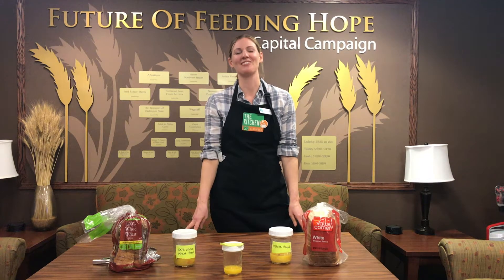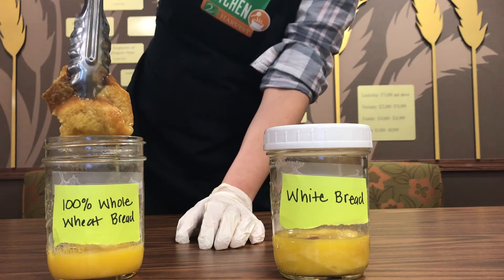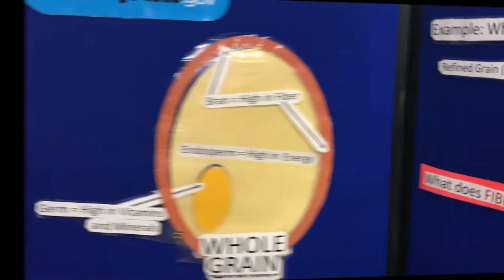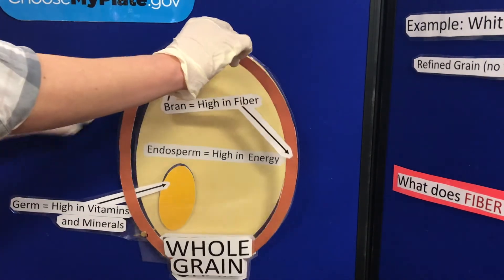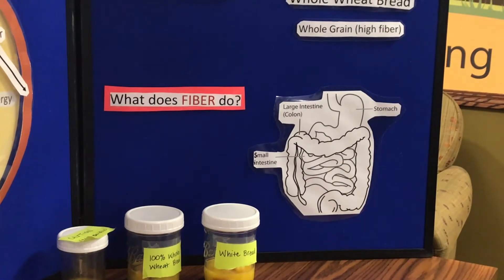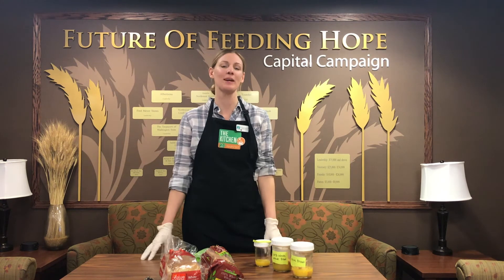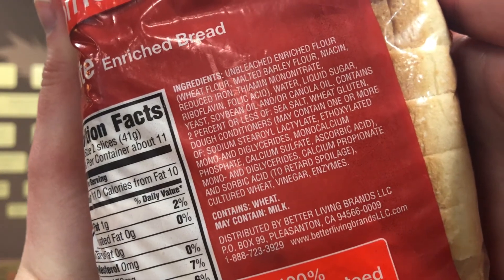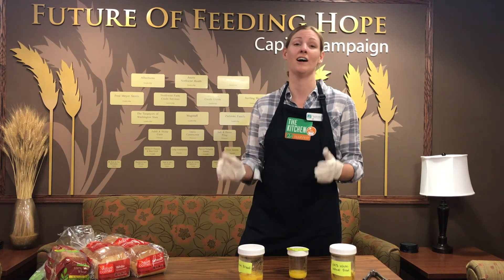Whole Wheat Digestion Experiment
Watch what happens when you eat white and wheat bread, and learn how to make healthy choices using nutrition labels!